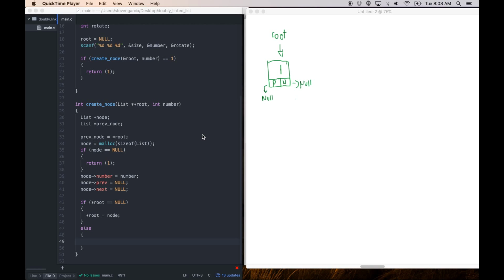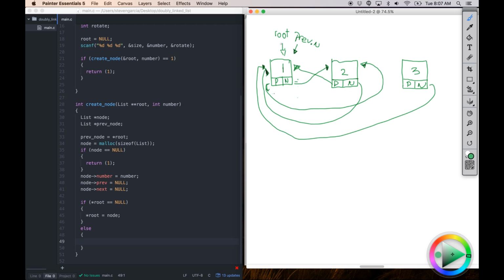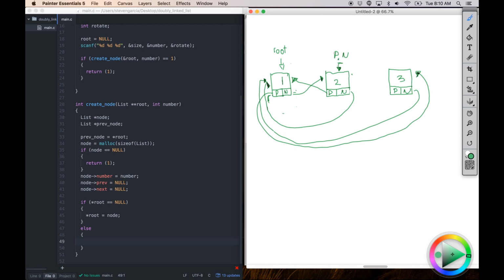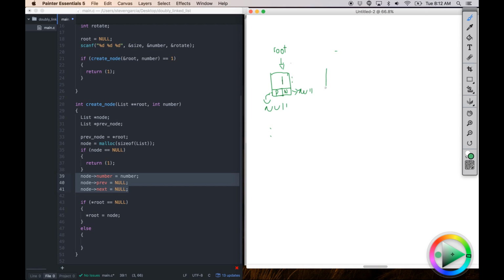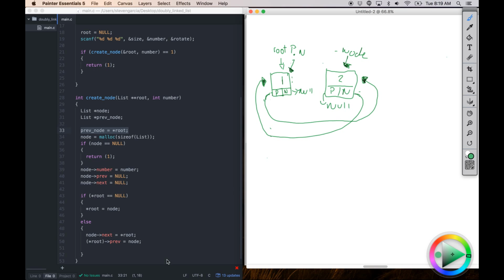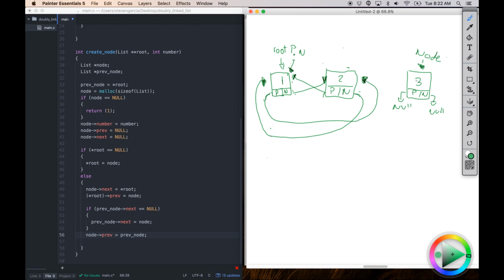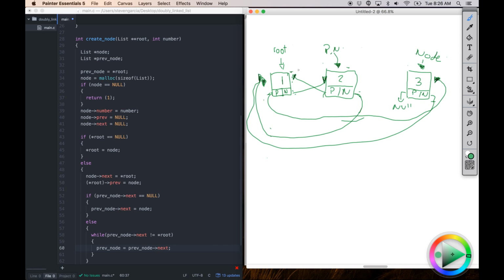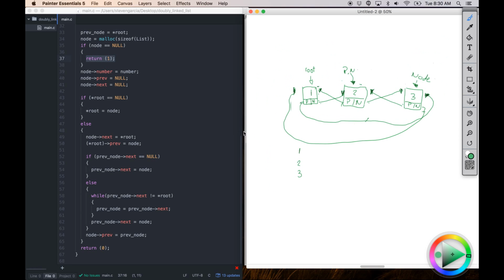Circular Doubly Linked List in C Part 2/4